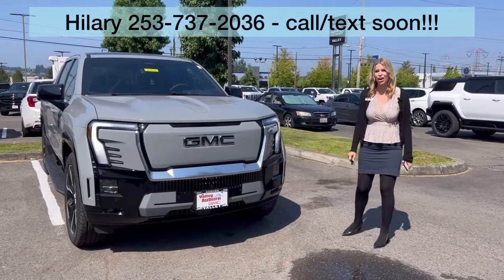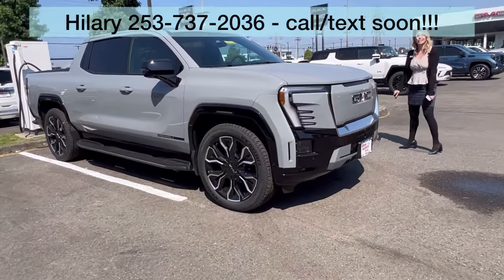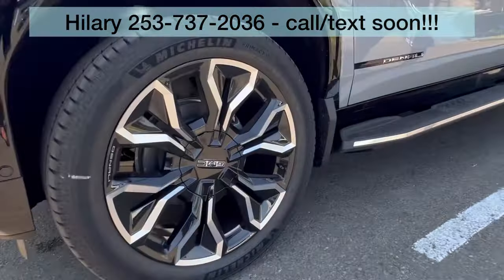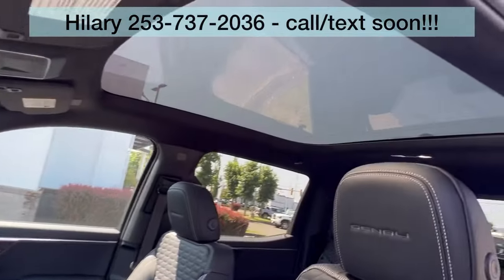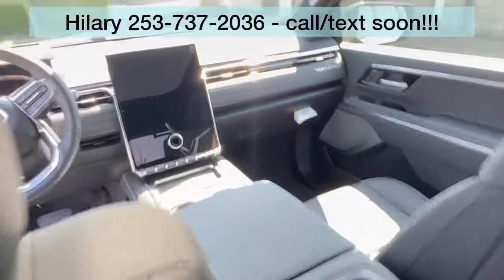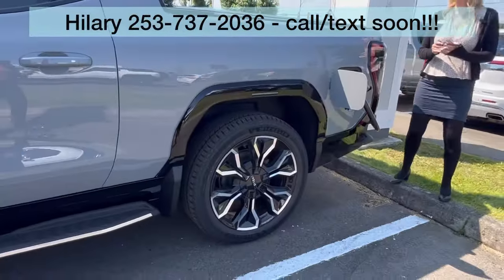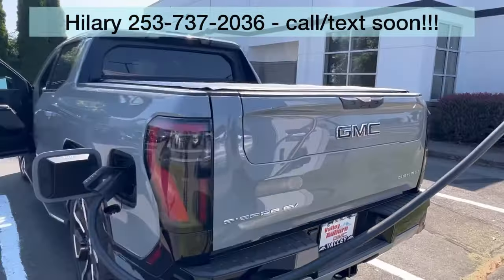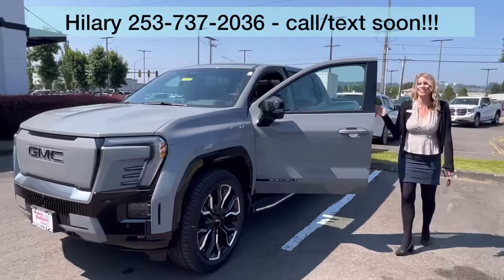🌟 JUST IN: FIRST EVER 2024 GMC Sierra EV Denali Edition 1🌟- Valley GMC | Hilary Wood 📞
This groundbreaking FIRST-EVER ALL ELECTRIC TRUCK combines legendary Denali luxury with cutting-edge EV technology for an unparalleled driving experience.

🔹 Key Features:
All-electric powertrain for eco-friendly performance ⚡🌿
Denali luxury with premium interior finishes 🛋️✨
Advanced tech and safety features for a superior drive 📱🚦
📍 Location: Valley GMC, Auburn, WA

Be the first to own this trailblazing truck! Visit us today for a test drive!